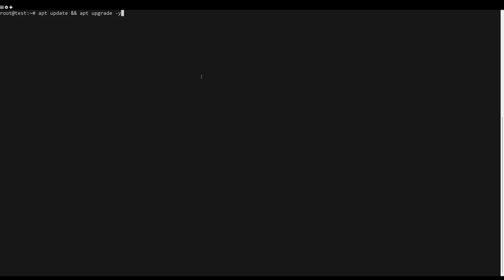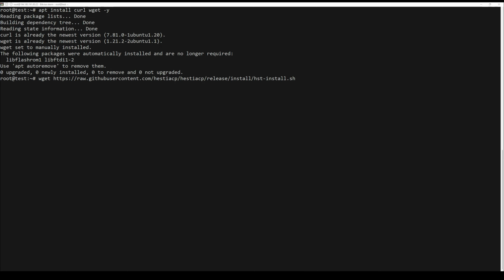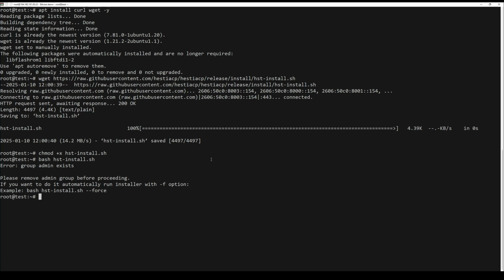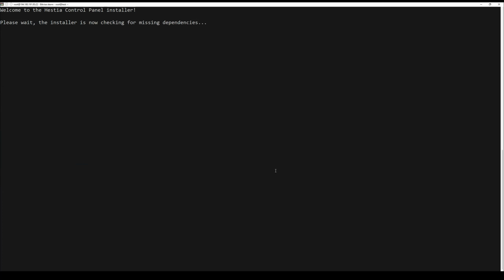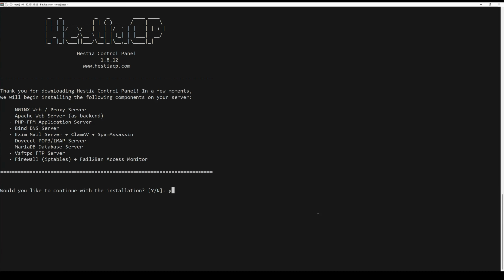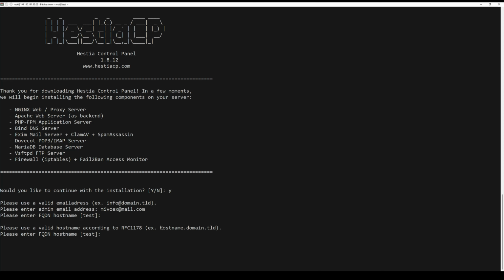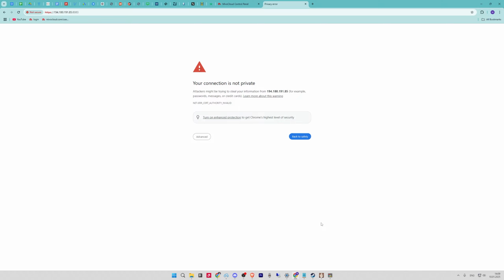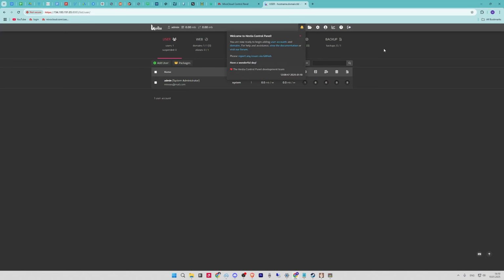How to install HestiaCP on Ubuntu 22.04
HestiaCP is an open-source, user-friendly, and lightweight web hosting control panel designed for managing web servers. It is a fork of VestaCP, offering similar features with additional improvements and enhanced security. HestiaCP is designed to simplify server management tasks for both beginners and advanced users by providing an intuitive web-based interface.

Commands Used:
sudo apt update sudo apt upgrade -y
sudo apt install curl wget -y
chmod +x hst-install.sh
sudo bash hst-install.sh

IF ERROR APPEAR

getent group admin
sudo groupdel admin
sudo bash hst-install.sh